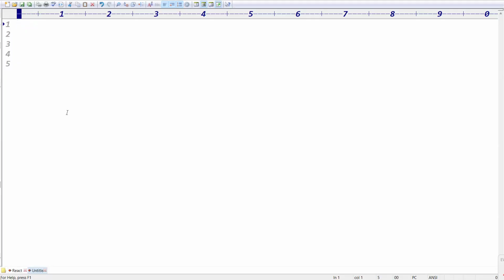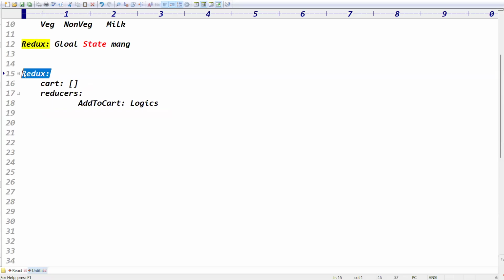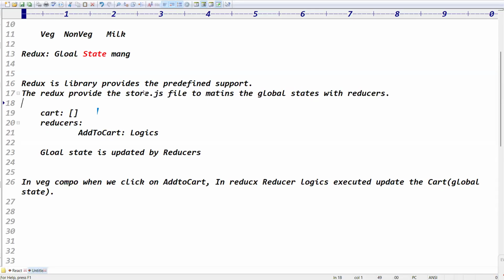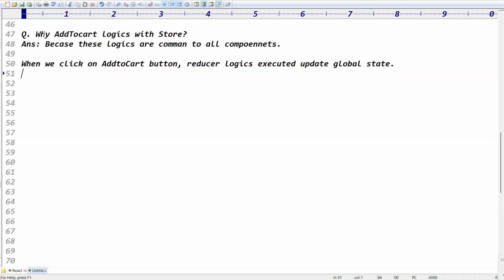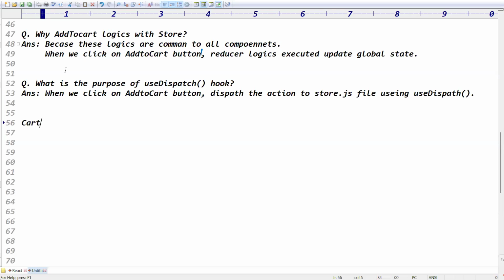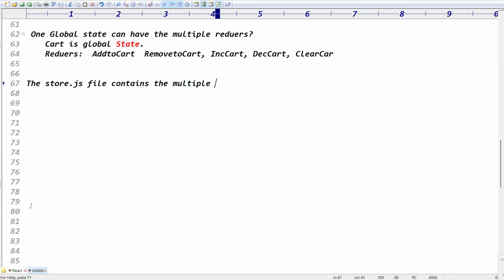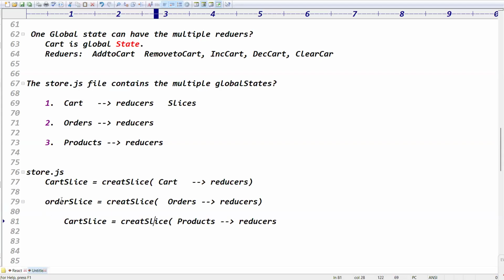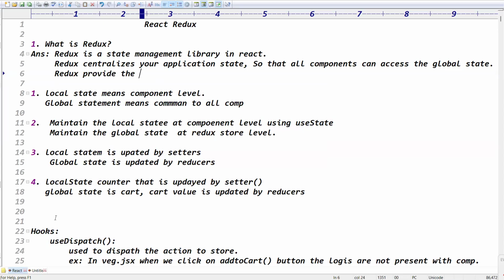SESSION MAY 1